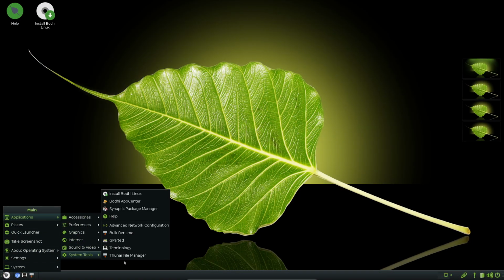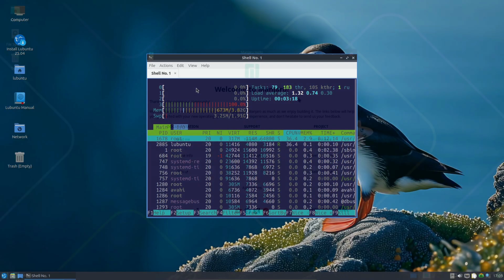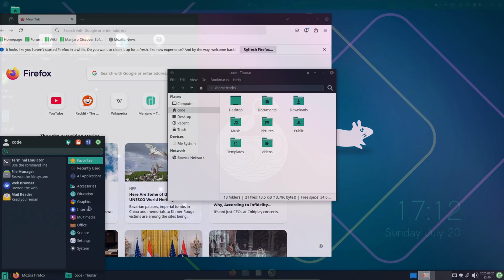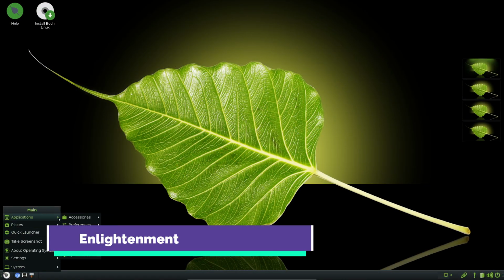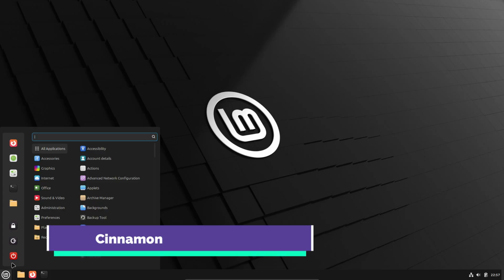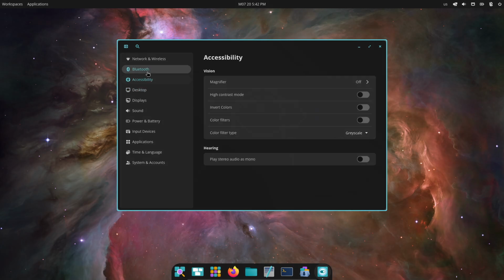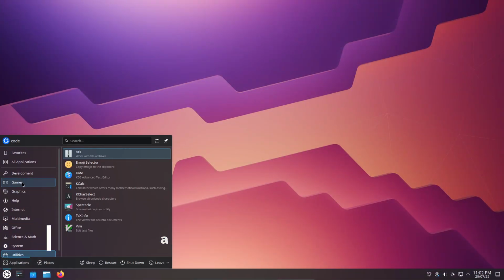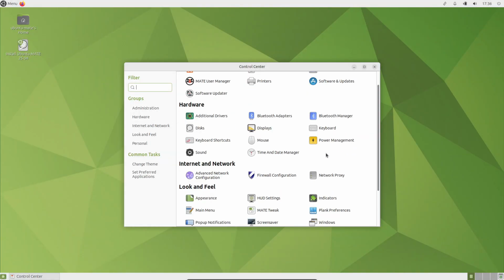Top 10 Best Linux Desktop Environments in 2025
Are you searching for the perfect Linux desktop environment in 2025? This video reveals the Top 10 Linux desktop environments—from lightweight options for old PCs to stunning, futuristic designs for modern hardware. Whether you’re a beginner, a gamer, a developer, or just love customizing your setup, you’ll discover the best choices for performance, style, and productivity.

1. LXQT - Lubuntu
2. XFCE- Xubuntu, Linux Mint Xfce
3. Budgie- Ubuntu Budgie
4. MATE- Ubuntu MATE, Linux Mint MATE
5. Enlightenment- Bodhi
6. Deepin- Deepin
7. Cinnamon- Ubuntu Cinnamon, Linux Mint
8. COSMIC- Pop OS, Fedora Cosmic
9. GNOME- Ubuntu, Manjaro, Fedora
10. KDE Plasma- Kubuntu, KDE Neon, Manjaro

In this video, you’ll learn:
What a Linux desktop environment is and why it matters
The strengths and weaknesses of each top desktop (KDE Plasma, GNOME, Cinnamon, XFCE, Budgie, and more)
Which desktops work best for old laptops, gaming, creative work, or daily productivity
Tips on customizing, switching, and picking the right desktop for you
2025’s honorable mentions: Pantheon and Moksha for a unique experience